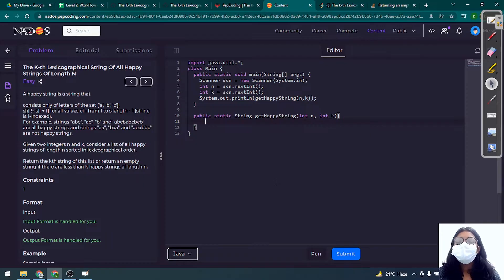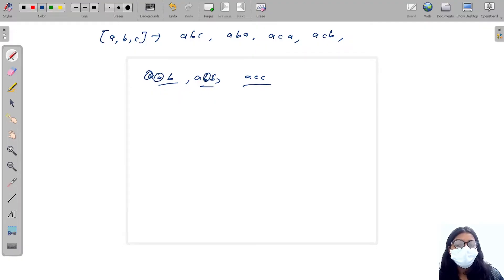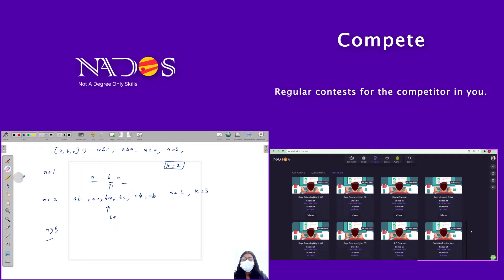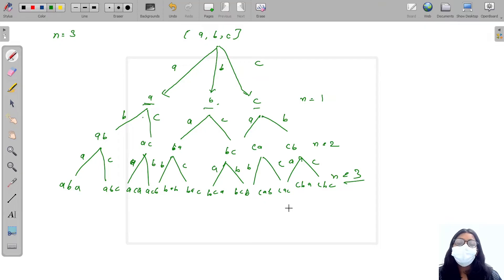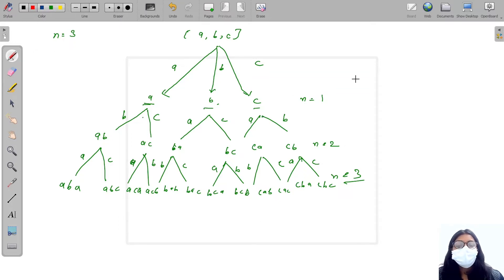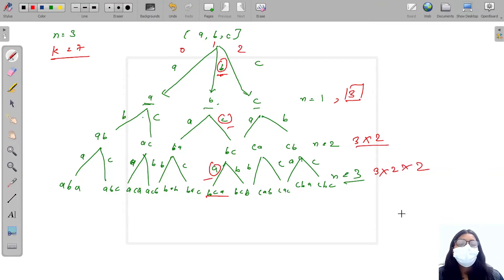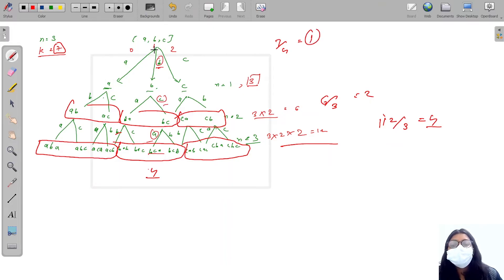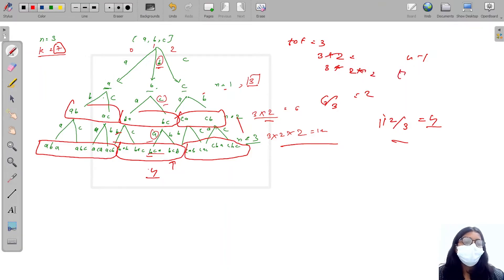The Kth Lexicographical String Of All Happy Strings Of Length N |Array & String, Eng, Java, Vid_50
HAPPY PROGRAMMING!